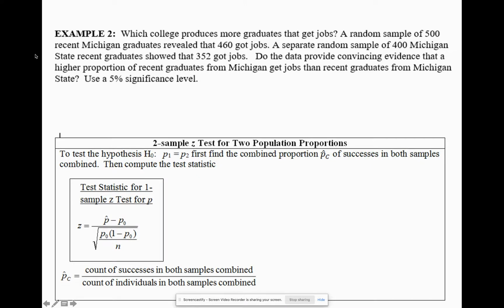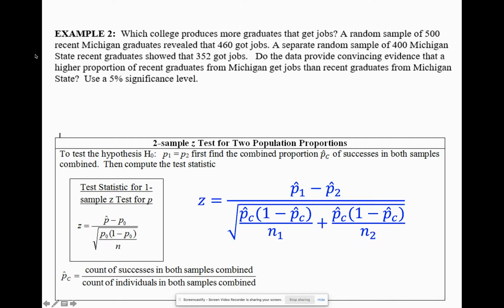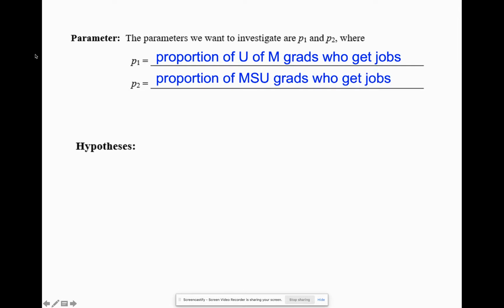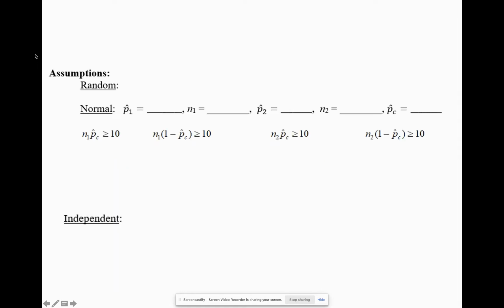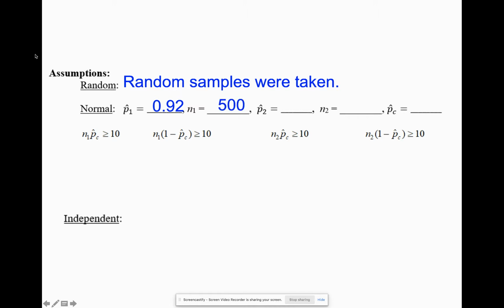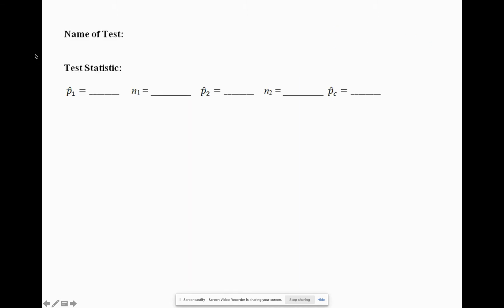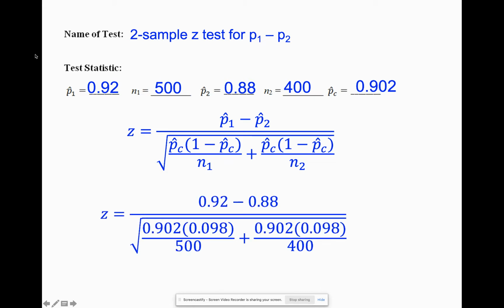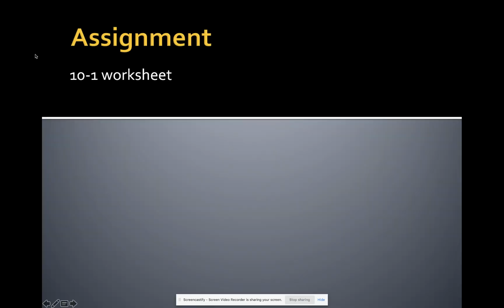Lesson 10.1, part 2